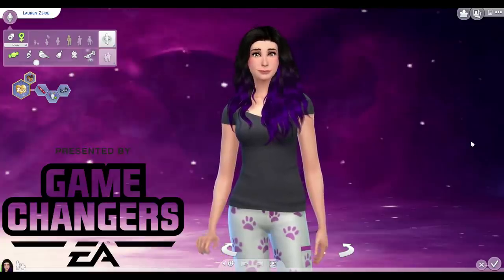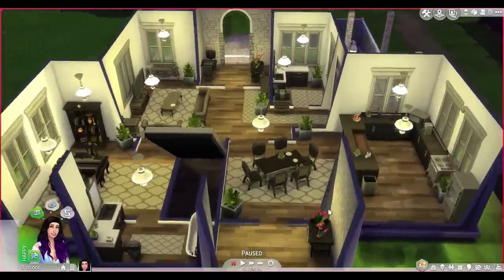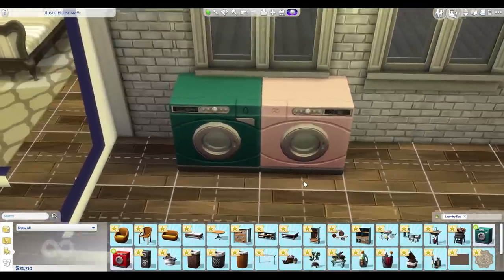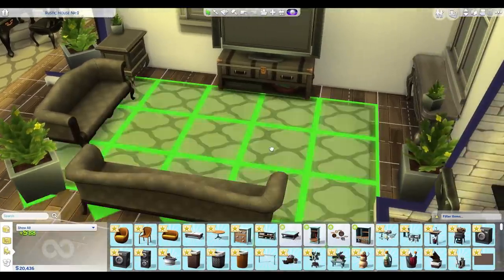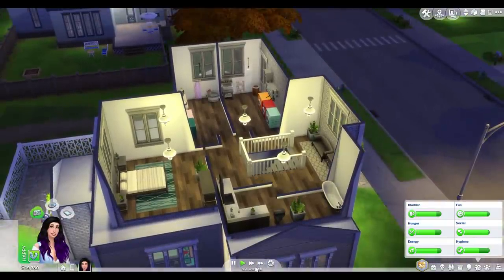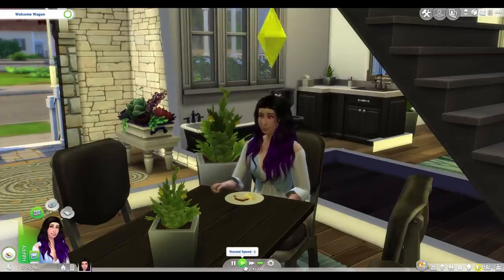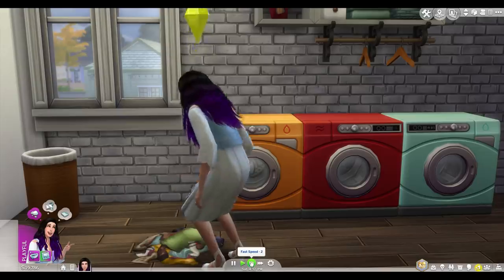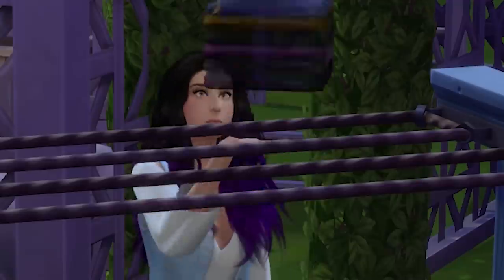The Sims 4: Raising YouTubers as LAUNDRY DAY STUFF | CAS & House Build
The Sims 4 Raising YouTubers returns ...AS LAUNDRY DAY STUFF with the new Sims Laundry Day Stuff pack!! Get ready for the EXCITEMENT of me raising your favorite YouTubers as Washing Machines, Dryers, Ironing Boards, Laundry Hampers & rustic decor!

Thanks EA Game Changers for the Sims 4 Cats & Dogs Early Access code!!